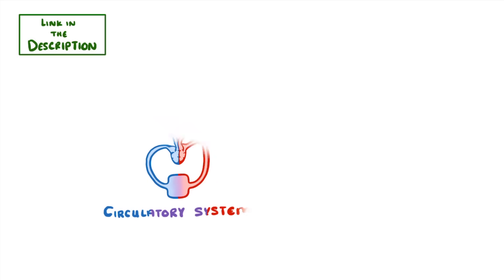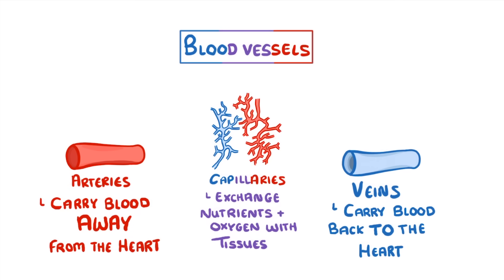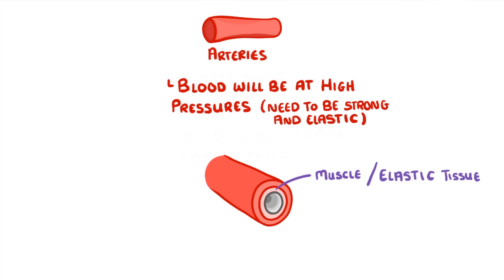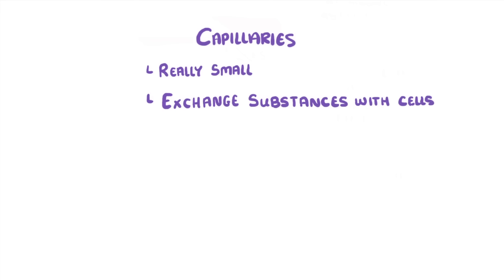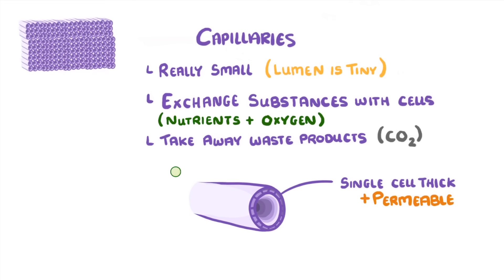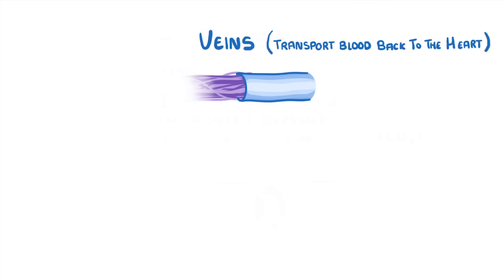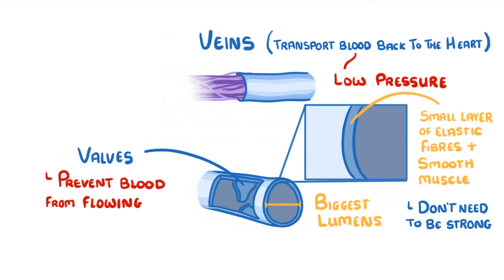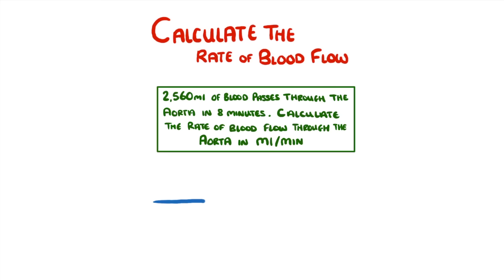GCSE Biology - Blood Vessels (2026/27 exams)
Learn the roles of arteries, capillaries and veins and how they are adapted to those roles; as well how to calculated the rate of blood flow.